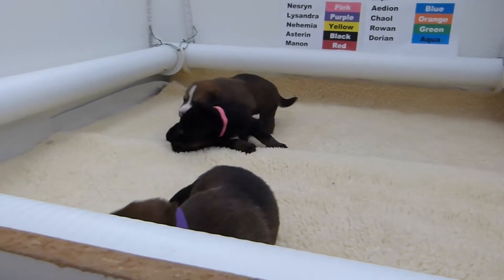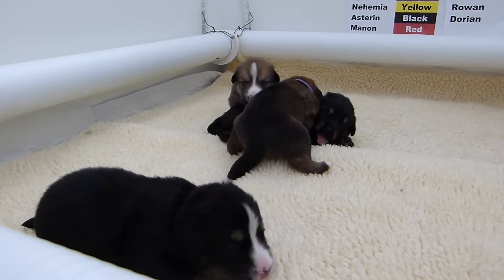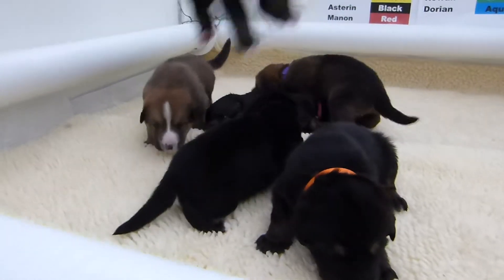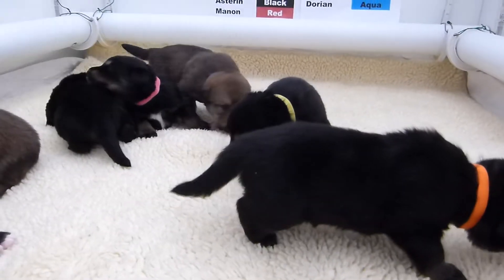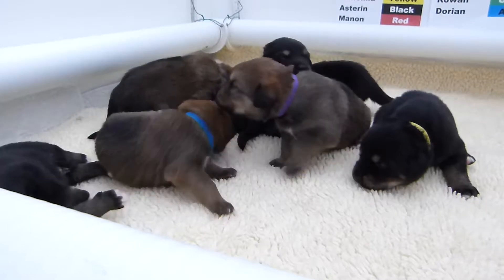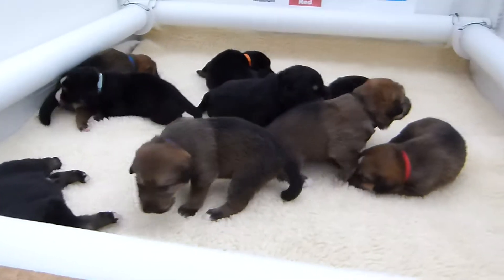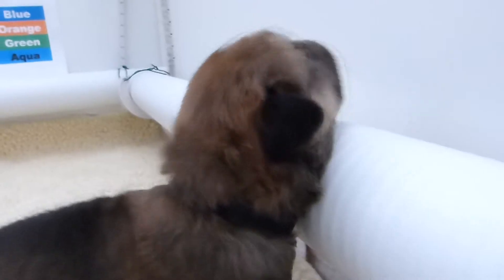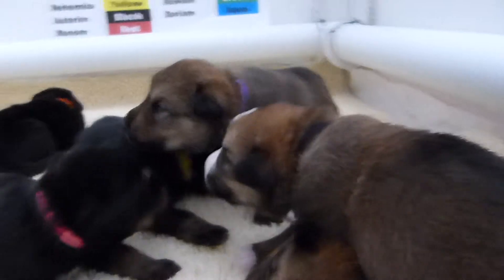Desert Sol Chinooks Throne of Glass Litter Week 2 - Wobble walking galore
Desert Sol Chinooks is a small, hobby breeder of the Chinook dog, a rare American dog from New England originally bred as a sled dog.  The Chinook has been described as "the "world's best kept secret" as they are loving, gentle, great for families, have a moderate energy level, are good working dogs, and make excellent companions (everything one could want in a dog!).  This channel includes videos of our dogs and puppy litters.